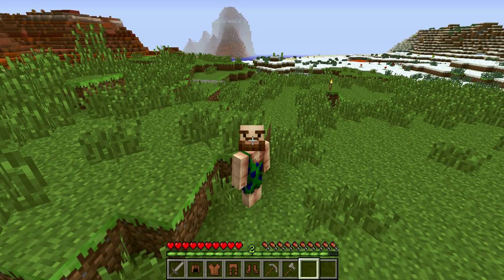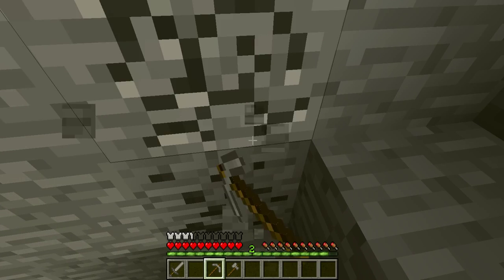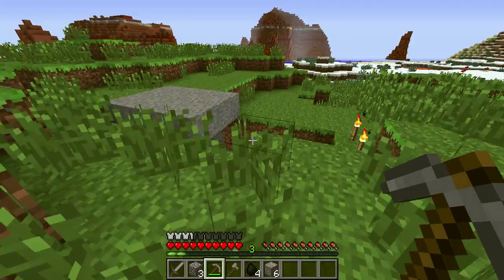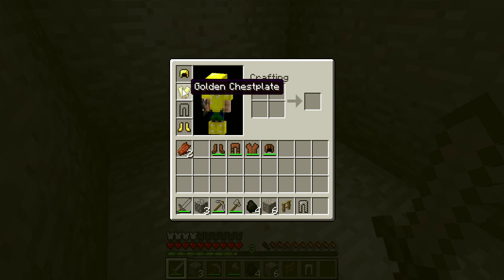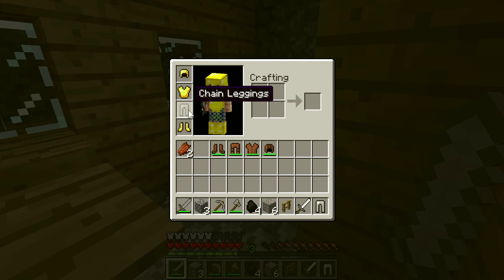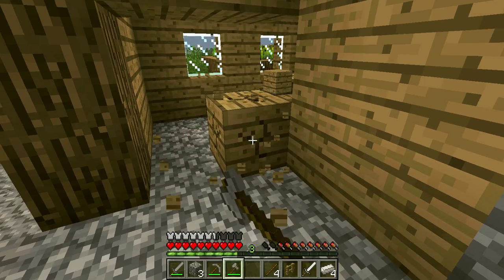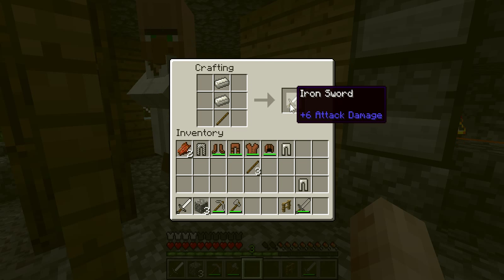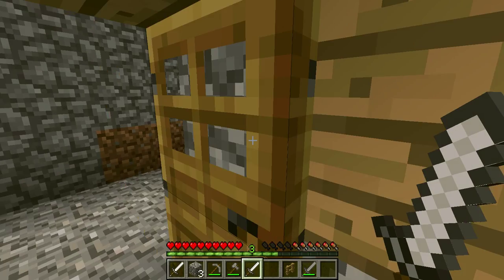Vanilla Variations - Episode 1 - Neanderthal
In the first Vanilla Variations episode, I run through the basic aspects of the Neanderthal Variation. Within the Neanderthal play-through, the most interesting aspect is 'progressive intelligence' which means, whatever you find, you know how to build. And with this feature, plus the basic principles of the Neanderthal variation,  should make for an interesting play-through!